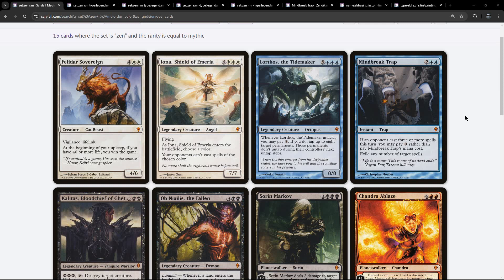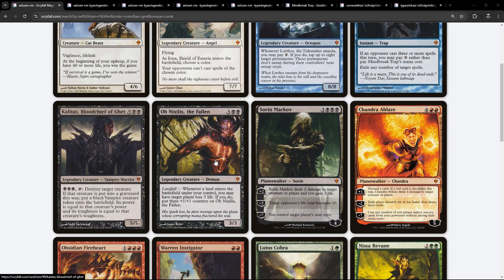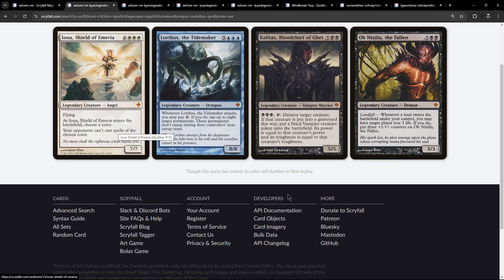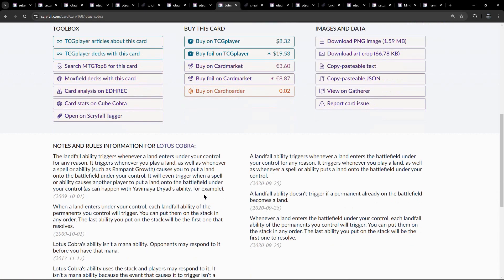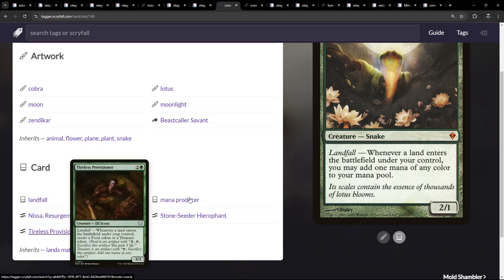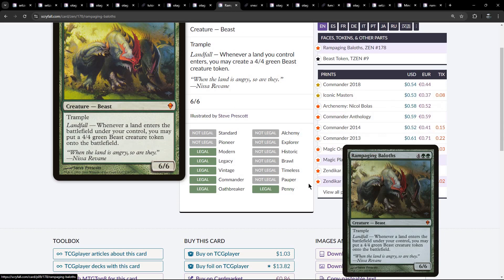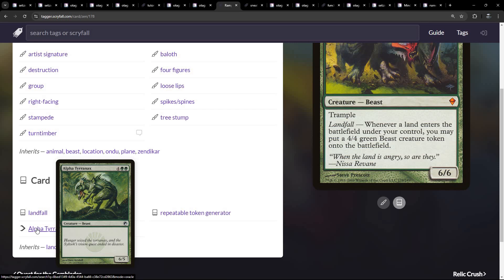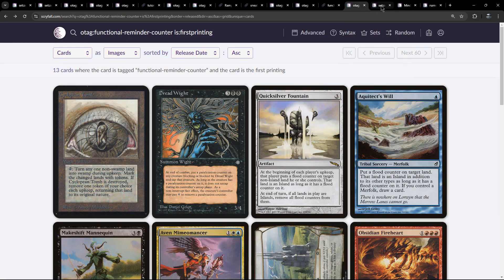Magic The Gathering - Zendikar Mythic Rares - Scryfall Shenanigans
Let's talk about the Mythic Rares from Zendikar and have a look at them through the lens of Scryfall tags and other features.

Unintentional ASMR
UASMR
SlowTV Flourishing Flourishing